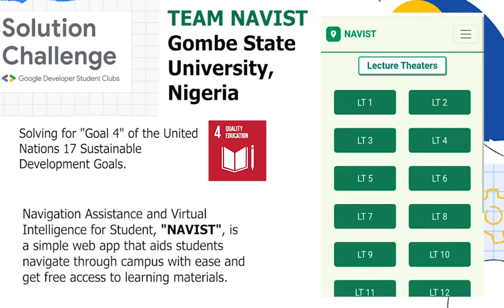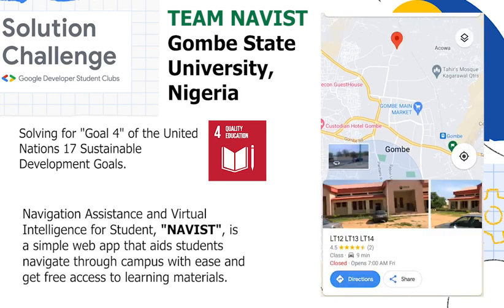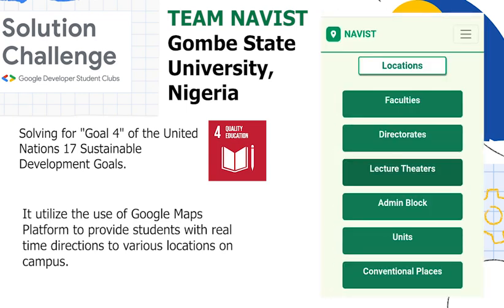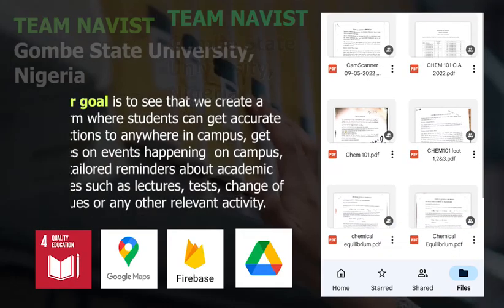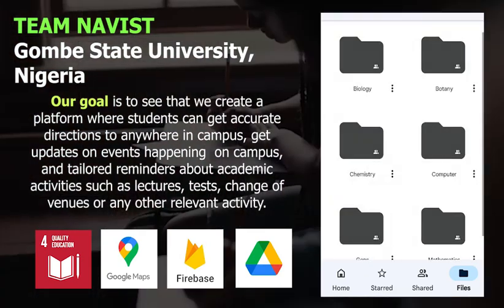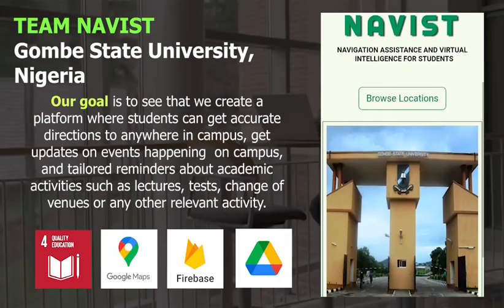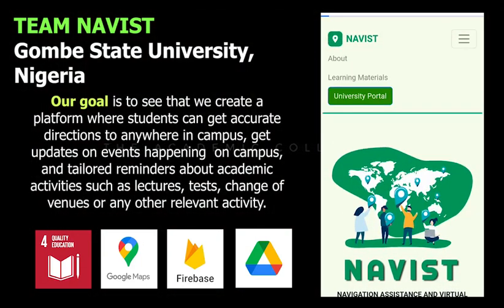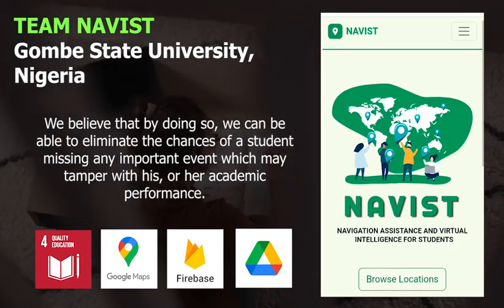Navist - GDSC Solution Challenge 2023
Navigation Assistance and Virtual Intelligence for Students (NAVIST), is a web app that aid students navigate campus and get free and easy access to learning resources by utilizing the use of Google Technologies.

In line with goal 4 of the United Nations 17 sustainable development goal, which is quality education, Navist aims to eliminate the chances of a student missing an important event in  campus such as lectures, tests, or any special activity that may have an impact on the student's academic performance.

Our goal is to see that we create a platform where students can get accurate directions to anywhere in campus, get updates on events happening in campus, and tailored reminders about academic activities such as lectures, tests, change of venues or any other relevant activity.

We believe that by so doing, we can be able to eliminate the chance of a student missing any important event which may tamper with his/her academic performance.